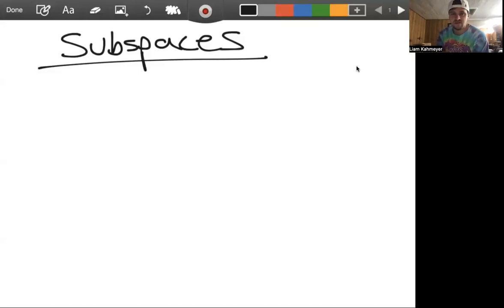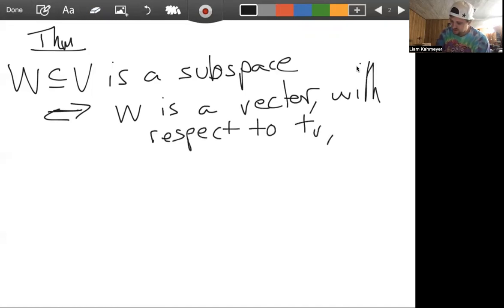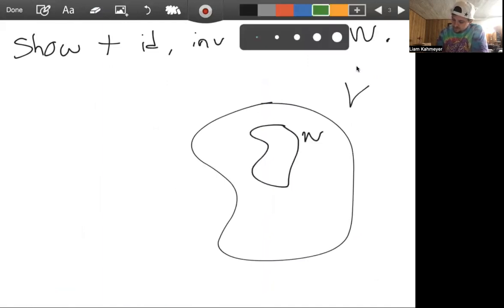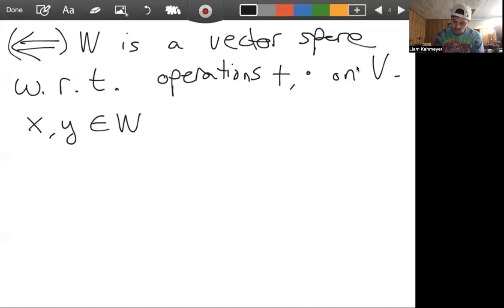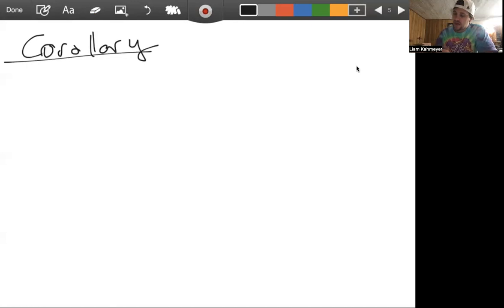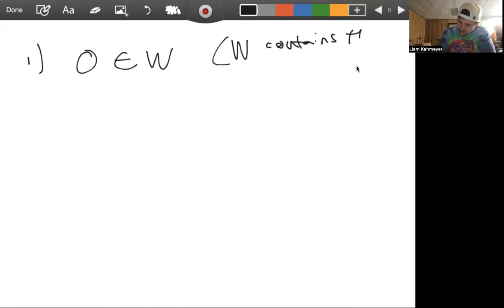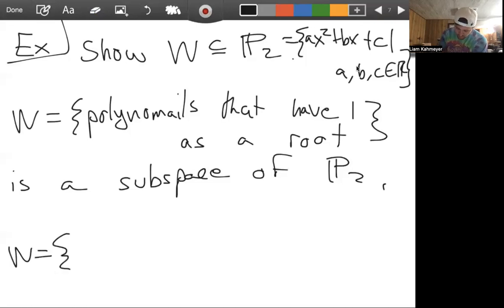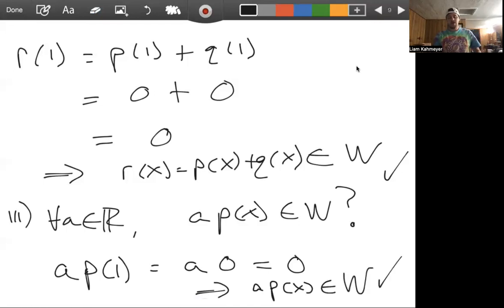Vector Subspaces: Lecture 27 Part 1